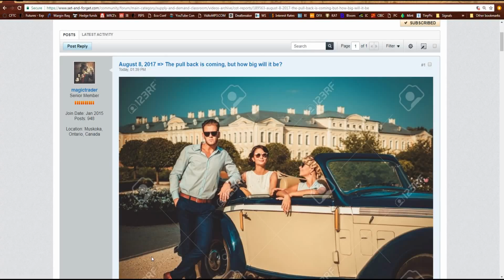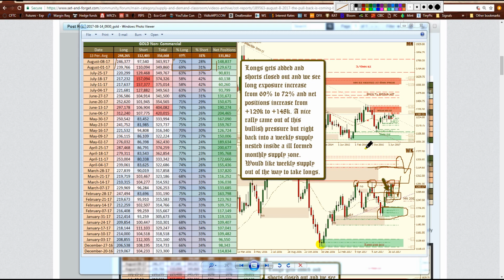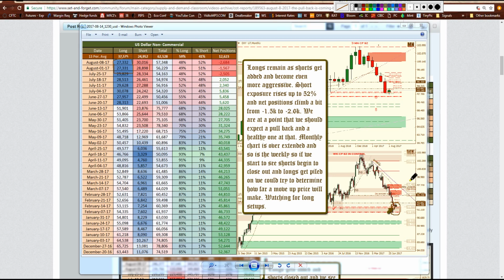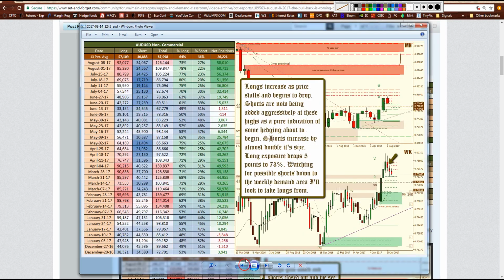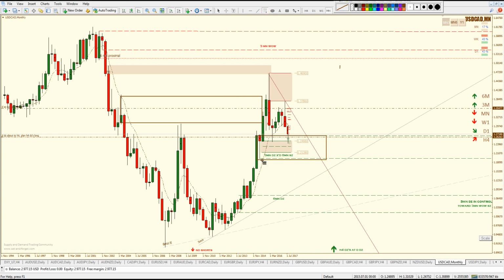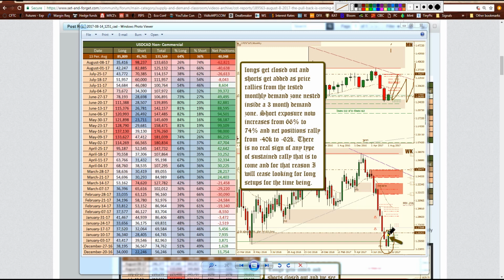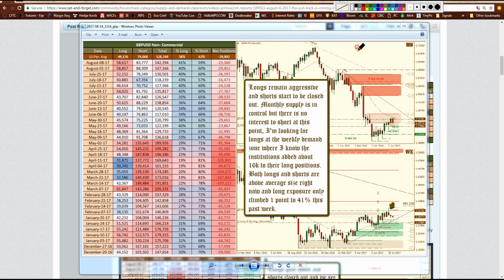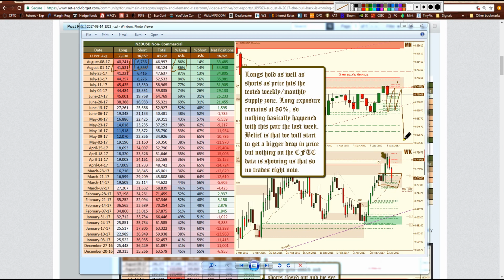August 8, 2017 = The pull back is coming, but how big will it be